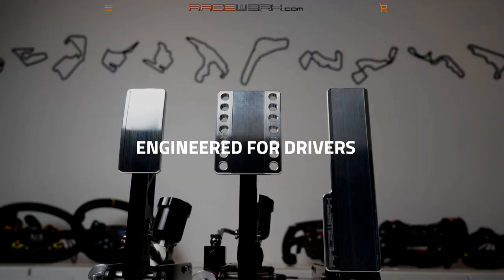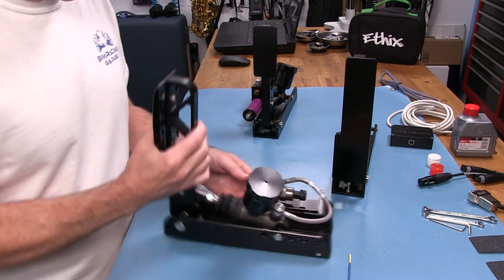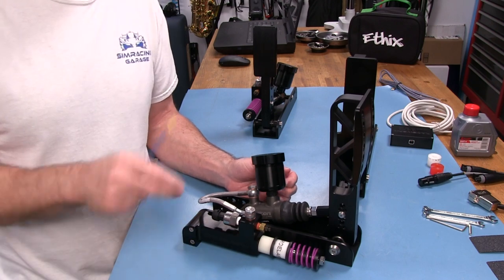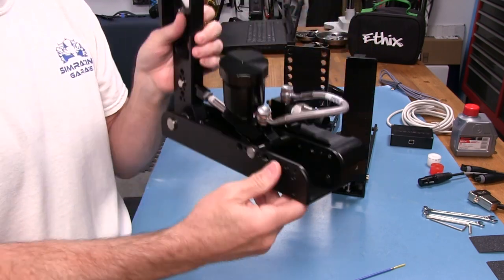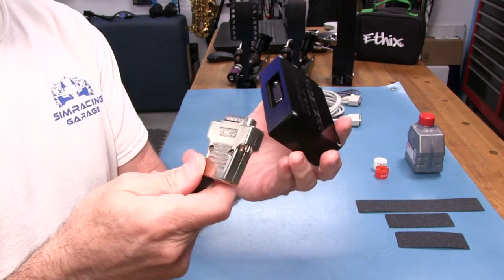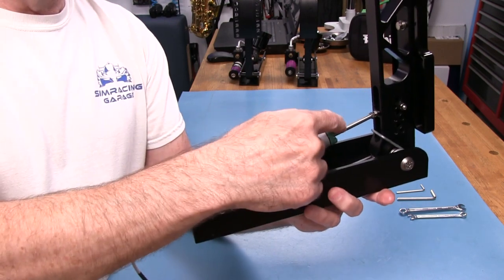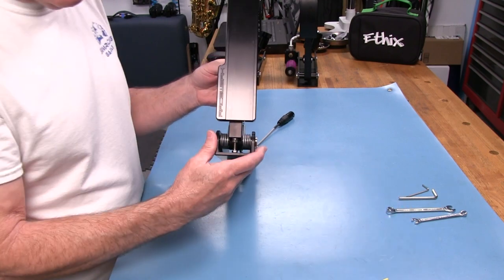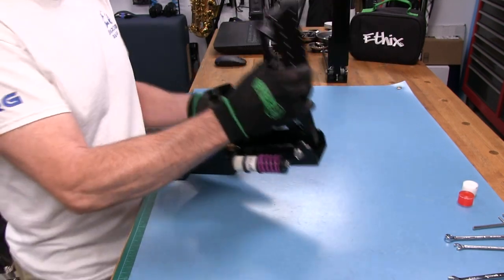Racewerk S1 Pro Pedals Review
High end pedals set with the smoothest hydraulic action I have tested to date.
Intro: 0:00
Closer Look Pedals: 0:43
Included Accessories: 21:07
Throttle Adjustments: 28:39
Brake Adjustments: 41:22
Clutch Adjustments: 1:02:17
Look Inside USB interface: 1:10:40
Pedals Mounted: 1:14:52
Pedal Calibration App: 1:16:31
Driving: 1:26:34
Final Thoughts: 1:31:22

My current Computer and Monitor setup:
MOBO: MSI Z390 Tomahawk
CPU: i9-9900K Clocked to 4.9ghz
GPU: EVGA 2080ti Ultra
RAM: 64gig
Monitors: 3 27" Asus ROG PG279Q IPS panels at 144hz. 4th